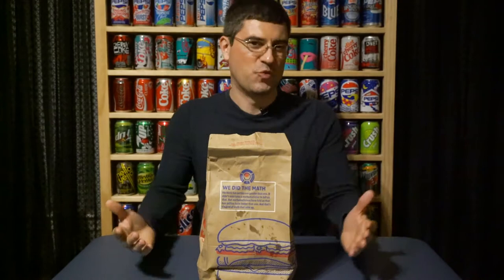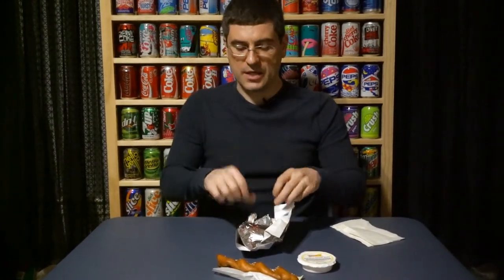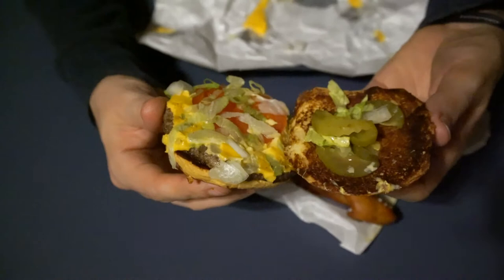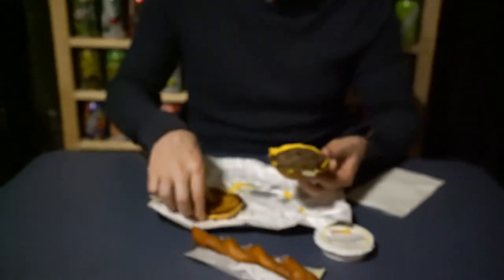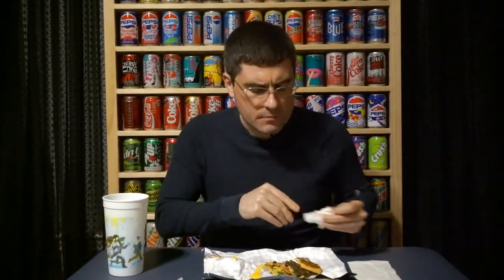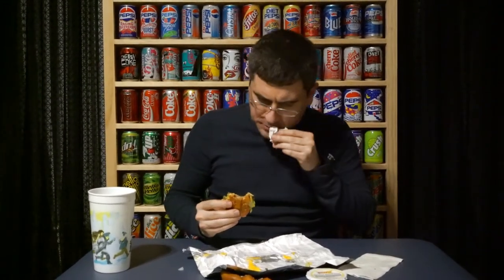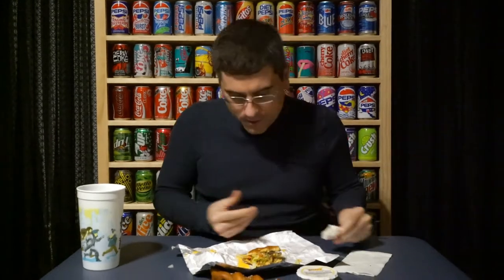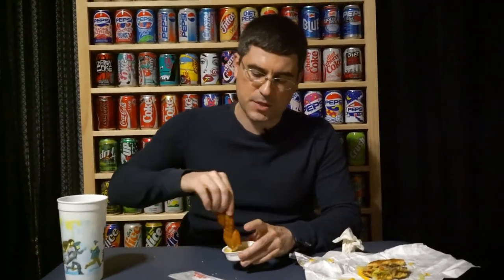CTC Review #26 - Sonic Classic Signature Slinger & Soft Pretzel Twist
Sonic has been hard at work adding new menu items so far in 2018. Most notably, they recently released the "Signature Slinger", a low(er)-calorie burger with a blended beef and mushroom patty. I ordered the "Classic" (lettuce, tomato, pickles, mayo and cheese on a brioche bun), but they also offer a "Bacon Melt" (cheese, bacon and mayo on a brioche bun). Sonic also came out with "Soft Pretzel Twists", a seemingly standard pretzel breadstick with signature cheese sauce. Check out the review and I'll let you know what's worth getting (spoiler: one of them is really, really good).

This channel features not only food reviews, but also DAILY 80s/90s commercial uploads!